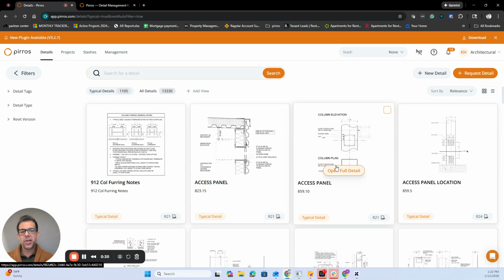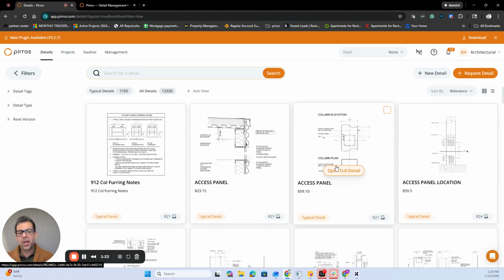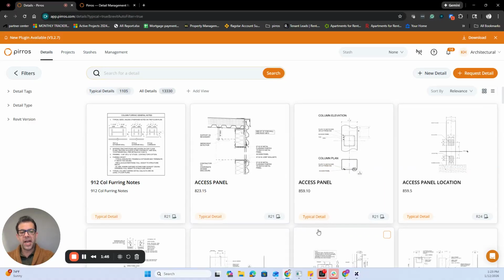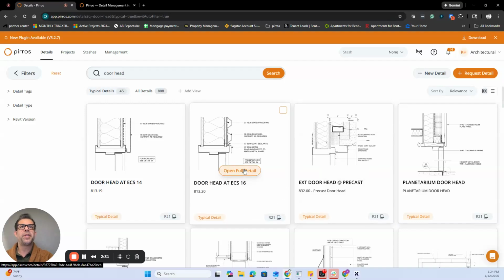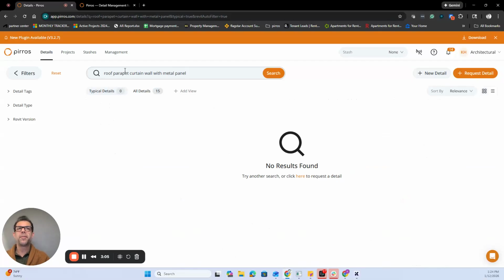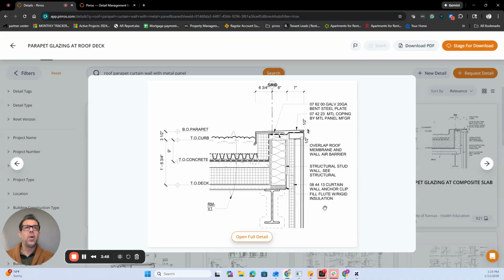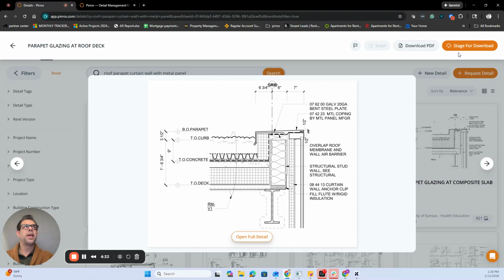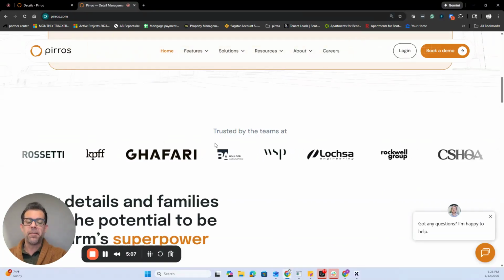Streamlining Content Reuse in Architecture and Engineering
Architecture and engineering teams spend countless billable hours searching for Revit details and families that already exist, reopening old projects, asking around, or rebuilding work from scratch. This demo shows how Pirros uses intelligent search to help designers find project-specific details across past work in seconds, even when they’re not part of the standard library. See how firms replace manual searching with faster reuse, letting teams spend more time designing and less time hunting for content.

Interested in learning more?